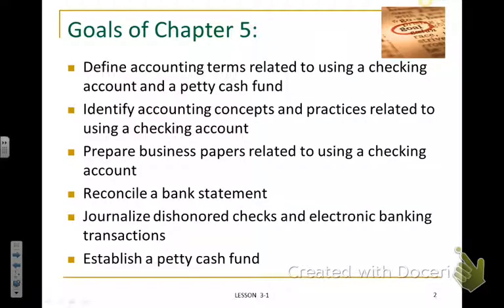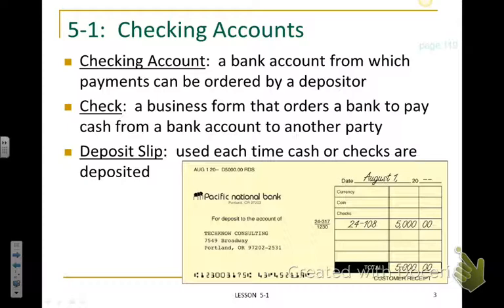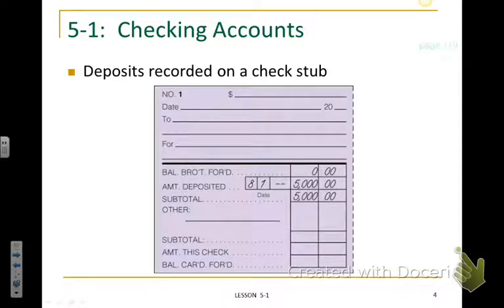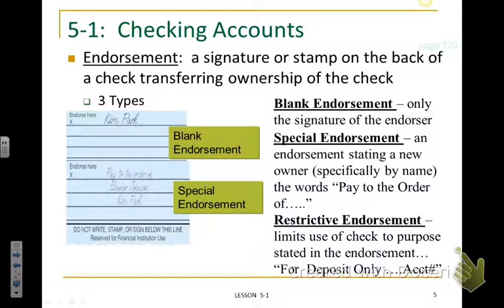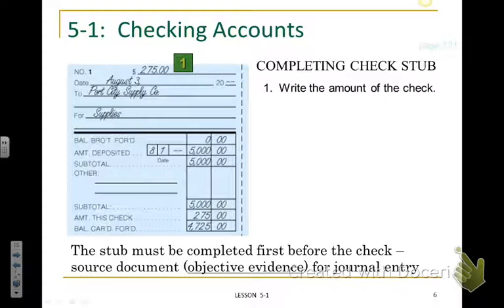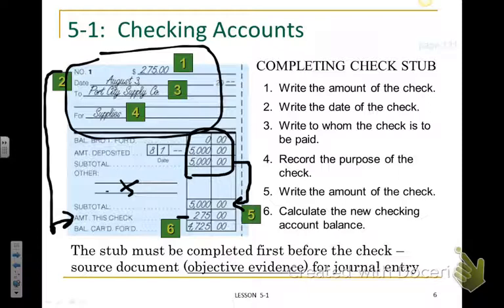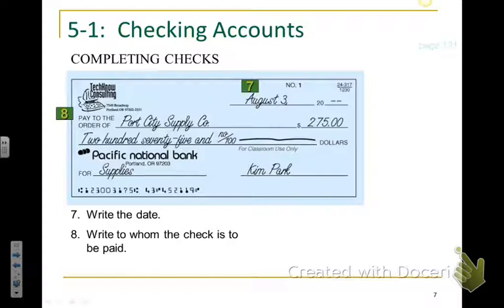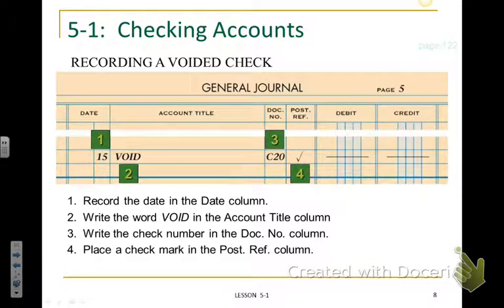CAS1-05.1 Checking Accounts